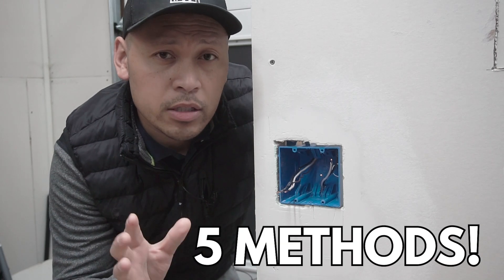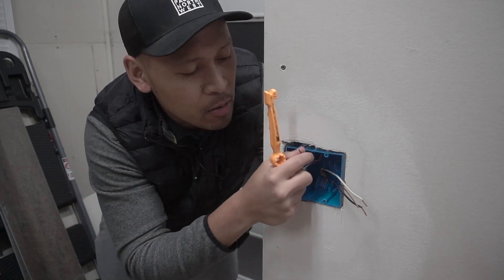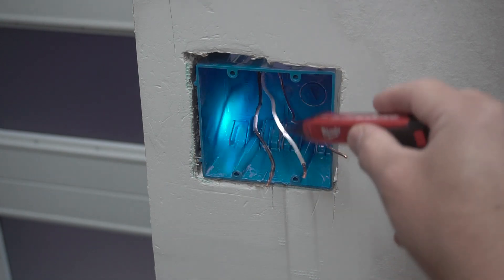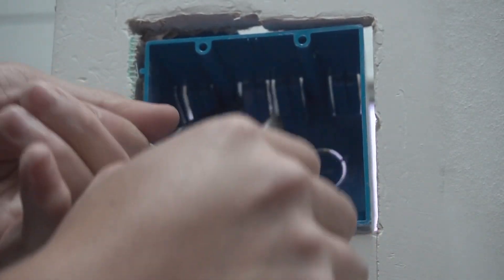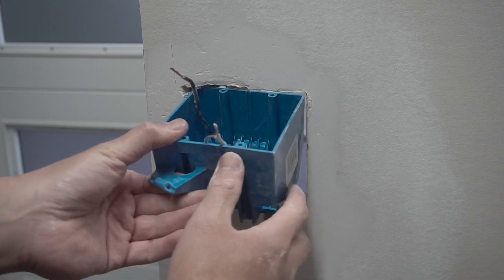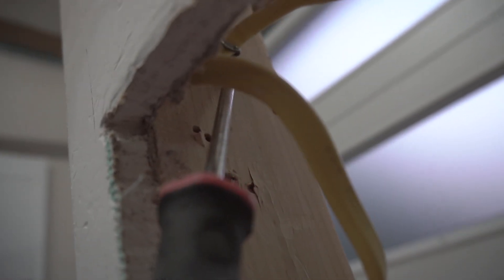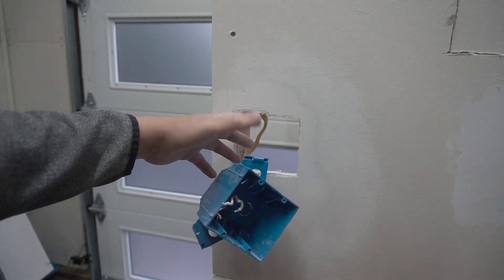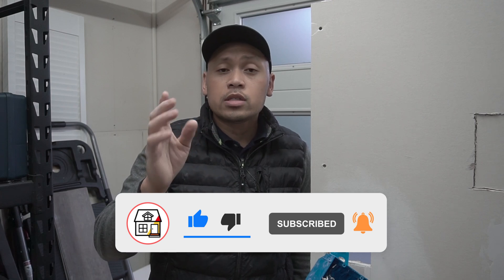How To Fix Short Wires Inside Electrical Boxes! DIY Tip And Trick Methods For Beginners!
ITEMS I USED ON THIS VIDEO:
- WAGO Wire Connectors (36 Pieces)
- WAGO Wire Connectors (75 Pieces)
- WAGO Wire Connectors (2 Port Only)
- Voltage Detector
- Long Noise Pliers
- Wire Strippers
- Mini Hacksaw
- Electrical Staple Puller
- 1 Gang Old Work (Adjustable) J-Box
- 2 Gang Old Work (Adjustable) J-Box
- 1 Gand Old Work J-Box
- 2 Gang Old Work J-Box

On this episode I'm going to show you How To Fix Short Wires Inside Electrical Boxes! DIY Tip And Trick Methods For Beginners!

UNITED STATES